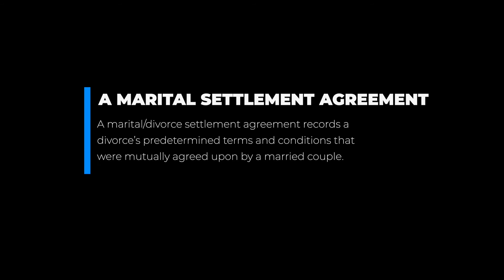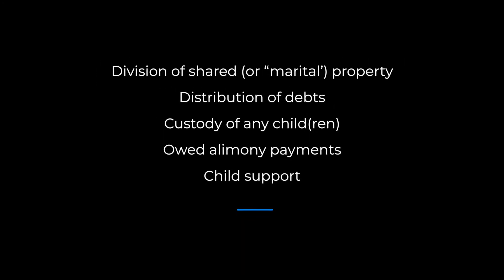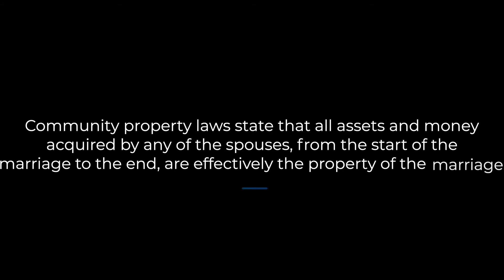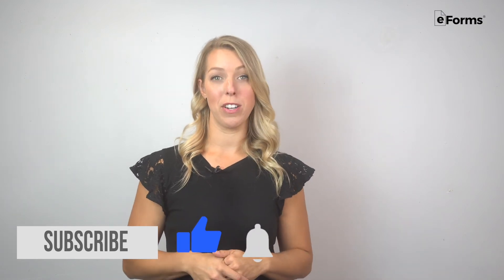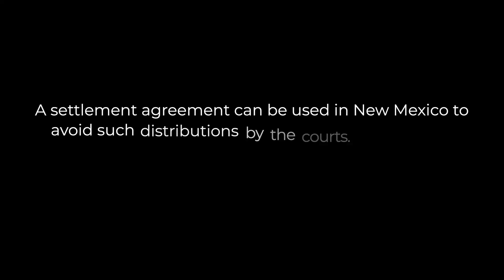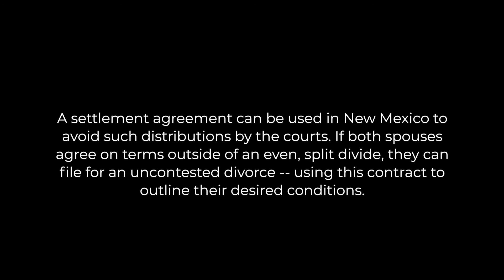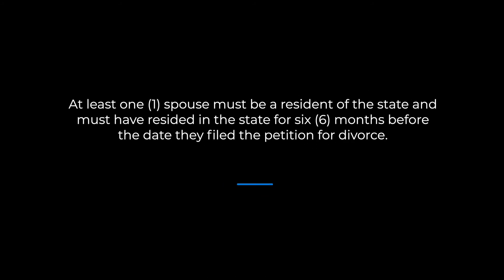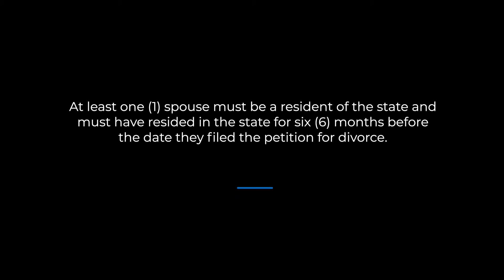New Mexico Marital Settlement Agreement - EXPLAINED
In this video, we’ll discuss:
- How a marital/divorce settlement agreement works and its essential functions;
- The importance of a formal, written settlement agreement;
- Legal divorce requirements in New Mexico; and
- Where to get an official template!

The spouses can accelerate the process by completing such settlement document and presenting it in Circuit Court if both spouses see eye to eye on the distribution terms. This way, the divorce can be faster and more affordable instead of undergoing trial proceedings or hiring an attorney or divorce mediator.

A divorce settlement often includes:
- Division of real and personal property;
- Distribution of debts;
- Custody of any child(ren);
- Owed alimony payments; and
- Child support.

Note that New Mexico is governed by community property laws:

Community property laws state that all assets and money acquired by any of the spouses, from the start of the marriage to the end, are effectively the property of the marriage.

For more information about New Mexico marital settlement agreements, their functions, and applicable legal requisites, watch our video and the link above for an official template!

New Mexico Marital Settlement Laws: Chapter 40, Article 4 (Dissolution of Marriage)

0:00 Intro:
0:25 We'll Discuss:
0:55 What Is A Marital Settlement Agreement:
1:35 Legal Requirements In This State: